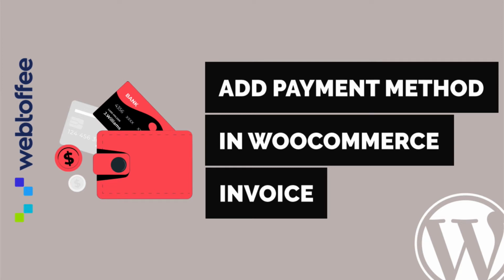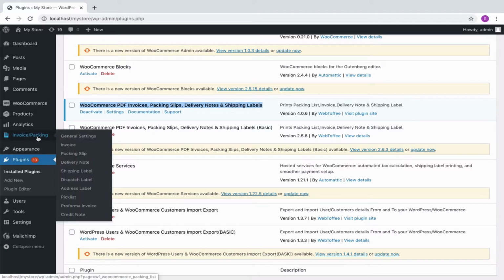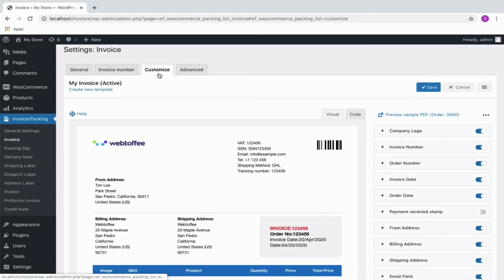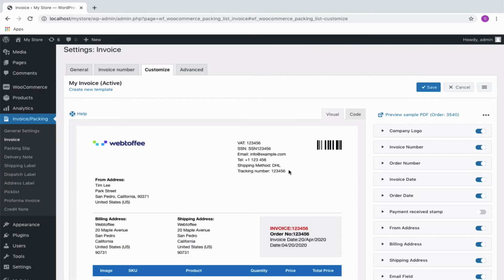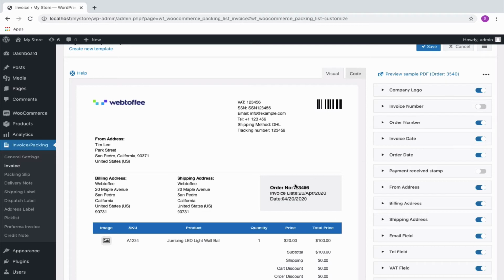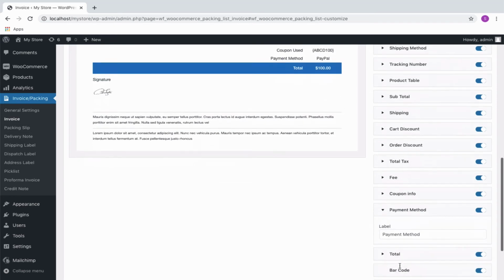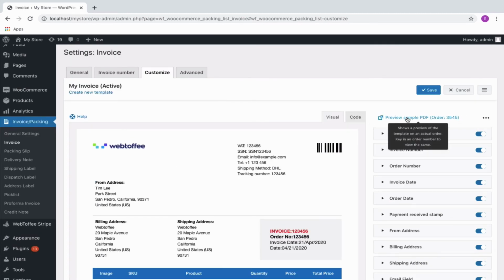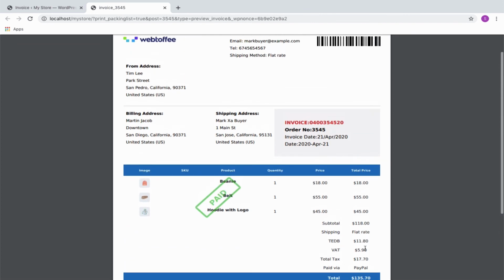How to add payment method in WooCommerce invoice - WordPress plugin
The plugin allows to display payment method, shipping method, tracking information, invoice number, order number and other meta in the WooCommerce invoice. Basic version

Prominent feature list:
-Plugin is also capable of generating & printing other WooCommerce documents like Shipping Labels, Packing Lists, Delivery Note, Dispatch Label, Address Labels, Pick list, Credit Note and Performa Invoice.
-By default, all the relevant information like invoice number, order number, order date, shipping method, payment method, tracking information etc are displayed in the invoice.
-Customize templates to your need
-Email PDF Invoice
-Multiple template options
-Configure order and product metadata
-Multilingual Support
-Generate invoice number with prefix, suffix or with padding.
-Append predefined date formats as prefix or suffix in the invoice
 number.
-Additional Code editor to customize the document.
-Predefined filters and placeholders to extend plugin functionality.
-Provision for preview before printing
-Allows to embed the company logo, signature, return policy, custom
 footer into the document.
-Supports various packaging types
-Ability to load the default WooCommerce address details.